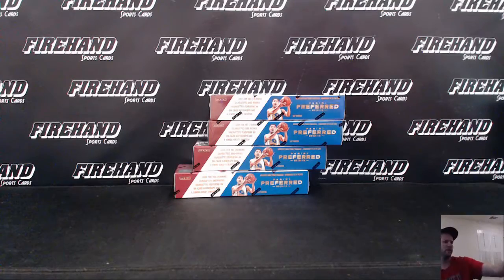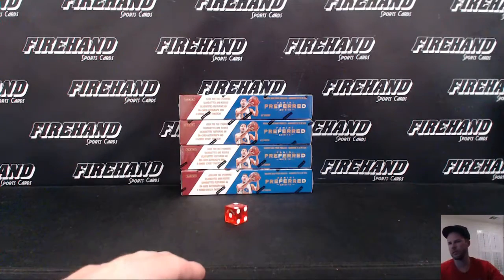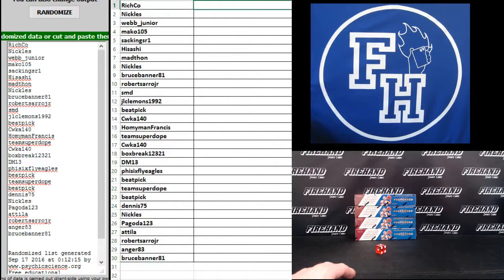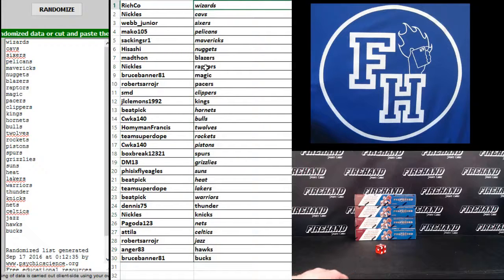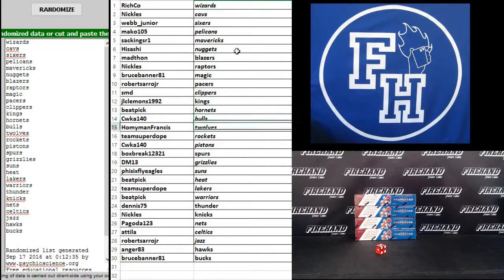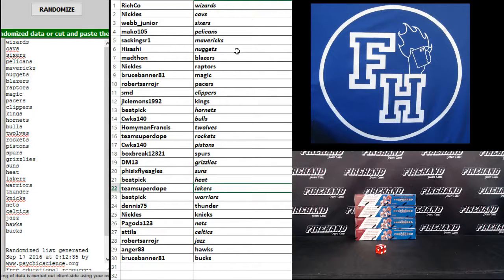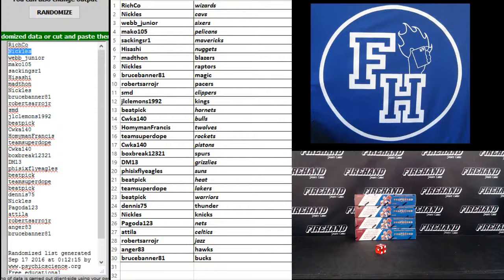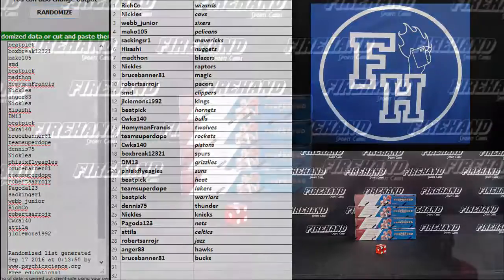Team Draw ~ 2015-16 Preferred Basketball 4 Box Break Random Teams #4 ~ 9/16/16